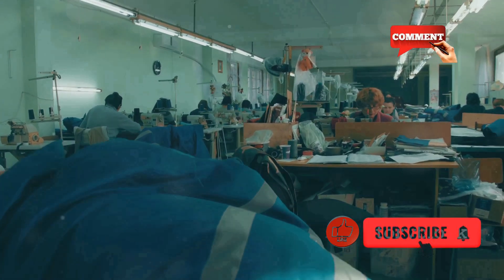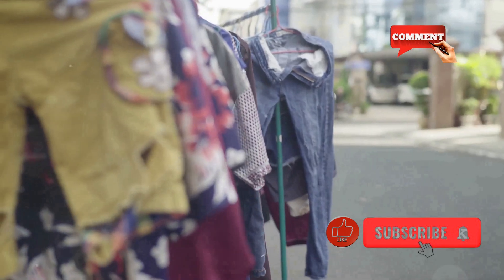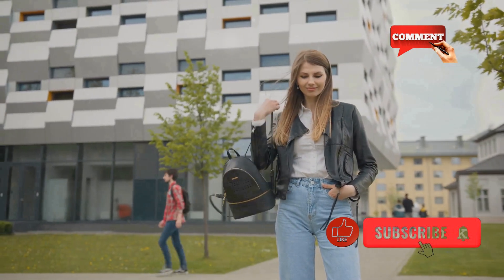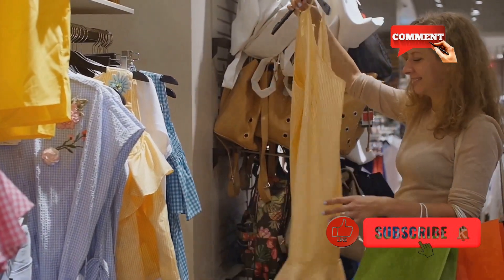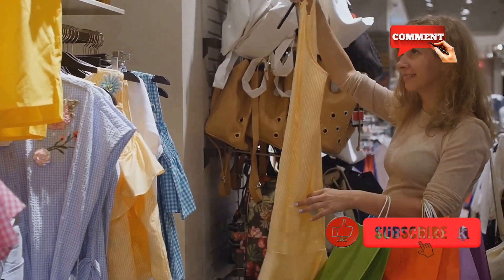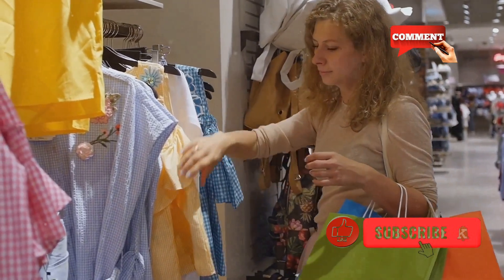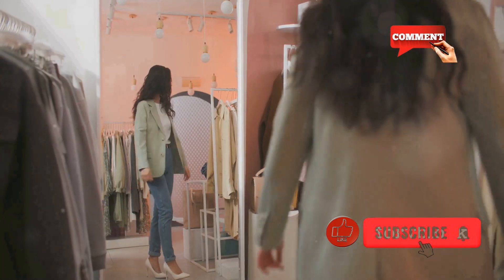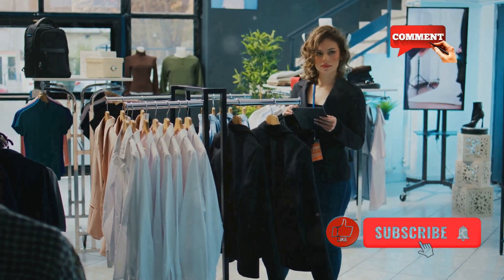What You Didn't Know about Sustainable Streetwear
SF fresh